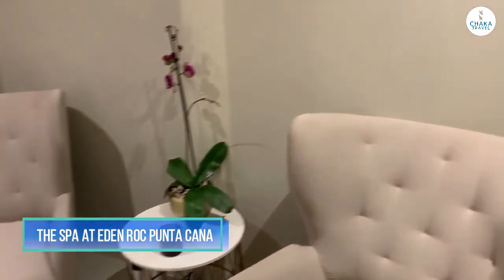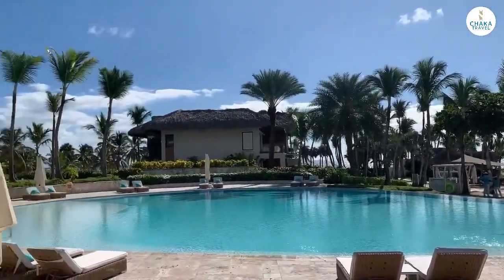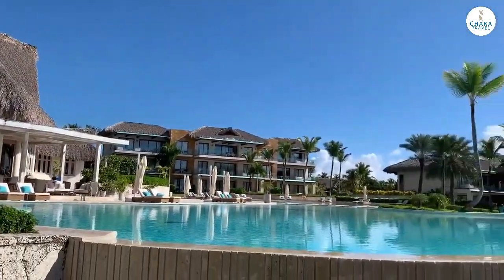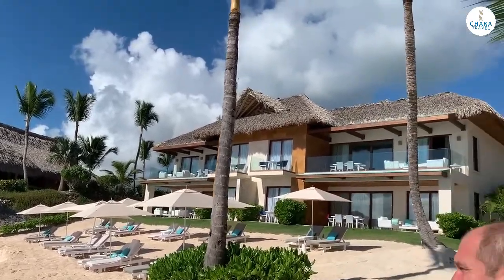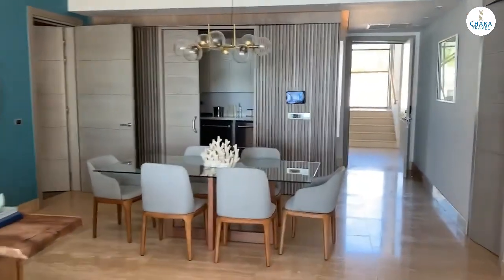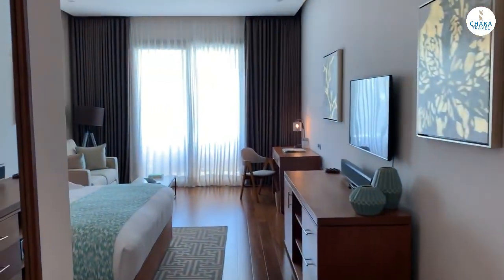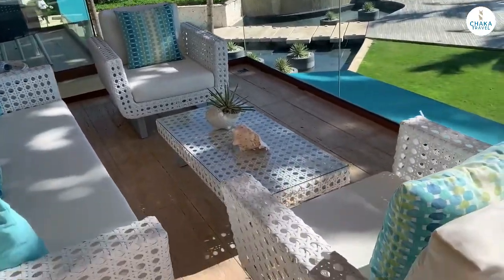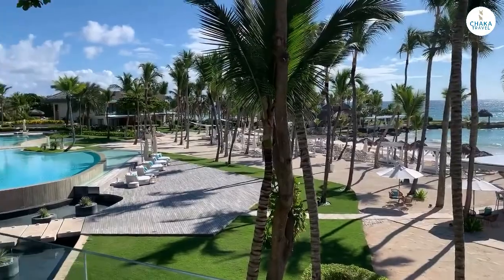Eden Roc Cap Cana Beach Club Dominican Republic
Mark gives us the resort and room tour of Eden Roc Cap Cana Beach Club at Punta Cana Dominican Republic. The resort tour takes in the spa, the pool area, the main restaurant, the beach and a look inside the beachfrom suites.

Mark and Stuart visited the Dominican Republic in November 2019 where they visited the resorts and played 7 of the top golf courses.